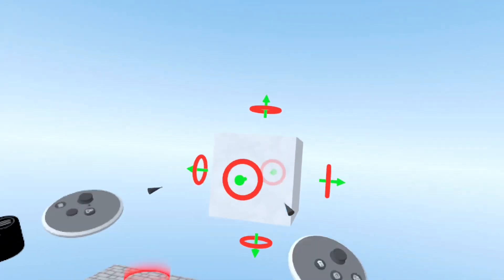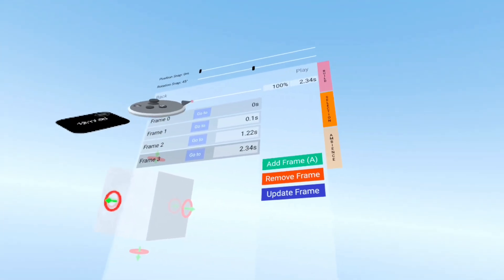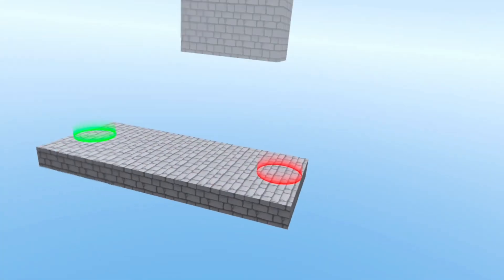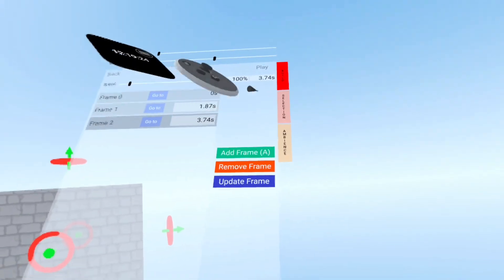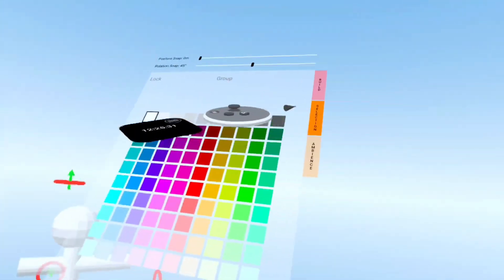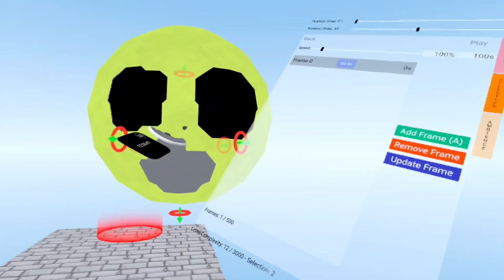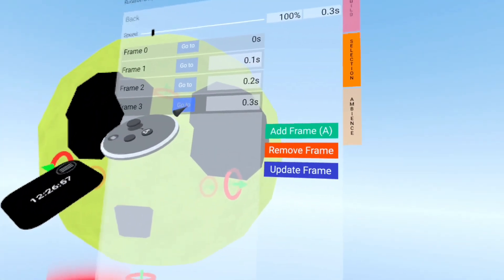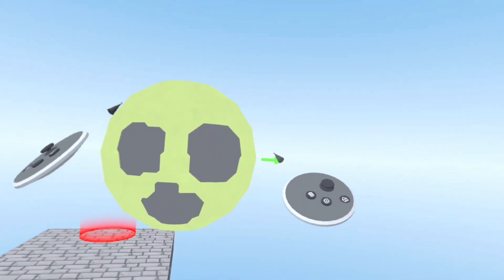The basics of animating in GRAB VR